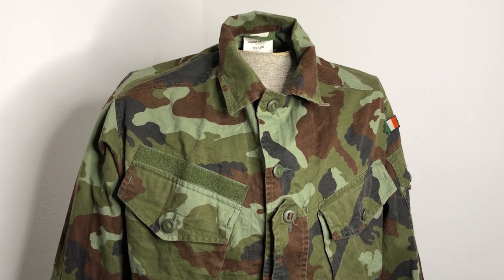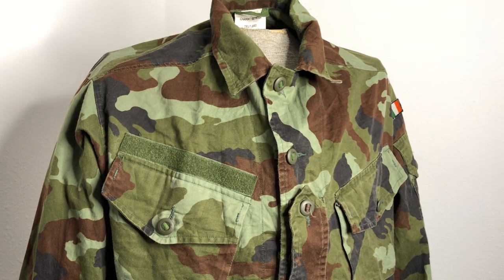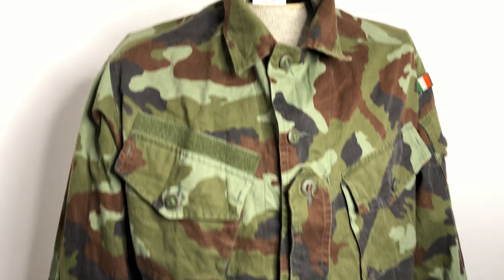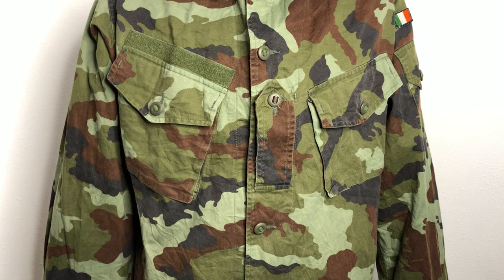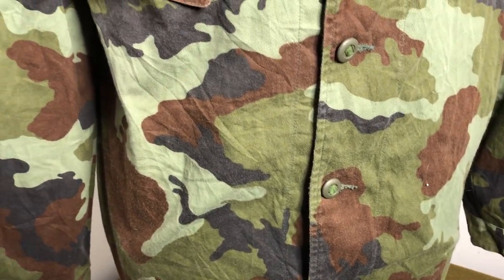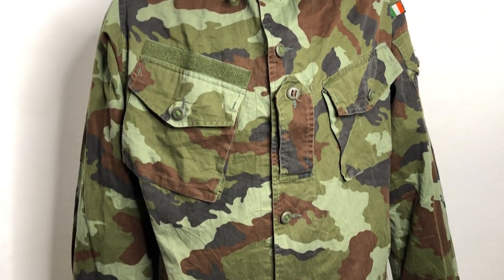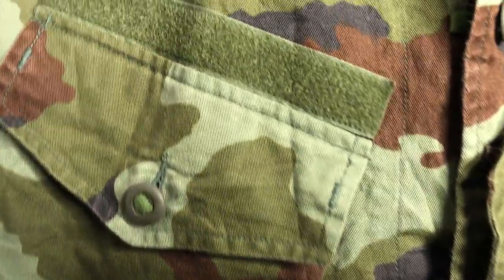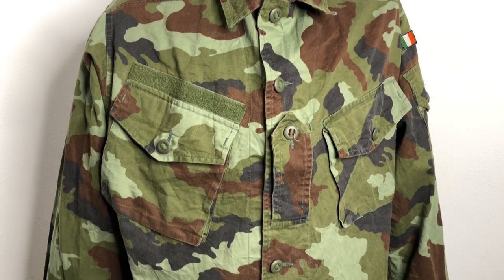Camouflage of the World: Irish Woodland DPM